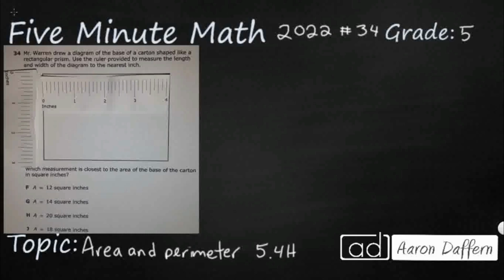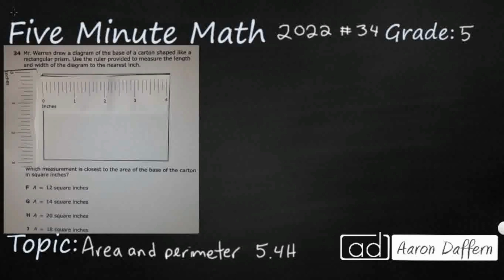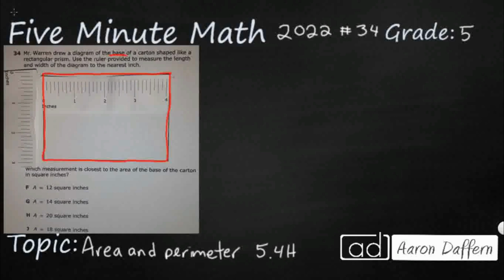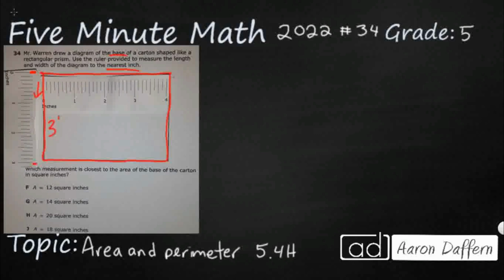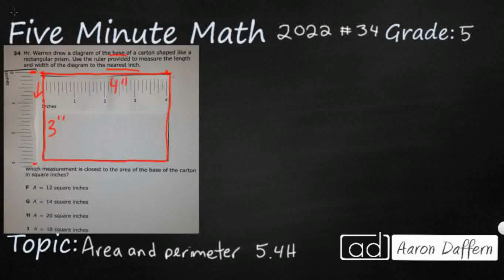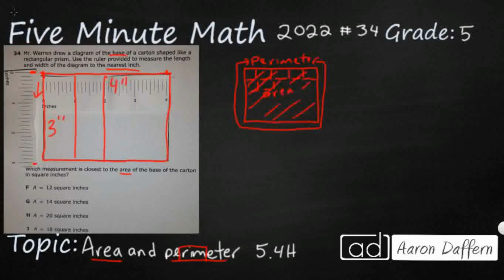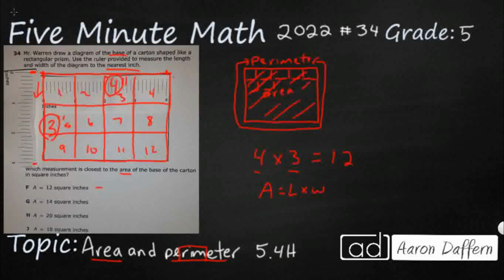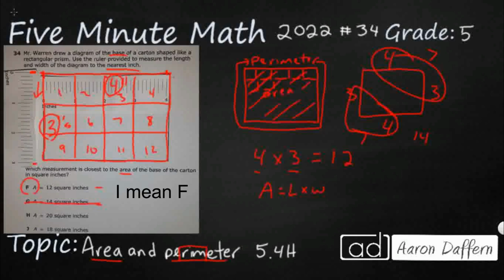5th Grade STAAR Practice Area and Perimeter (5.4H - #13)